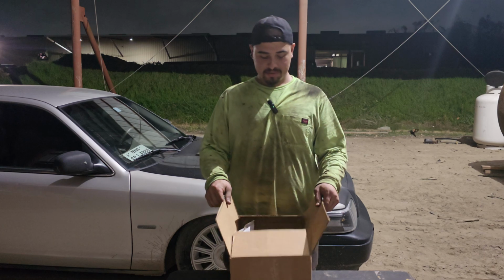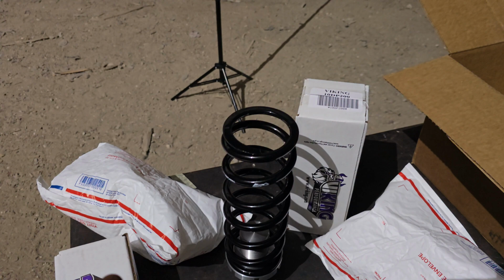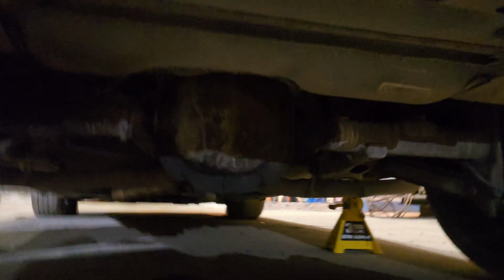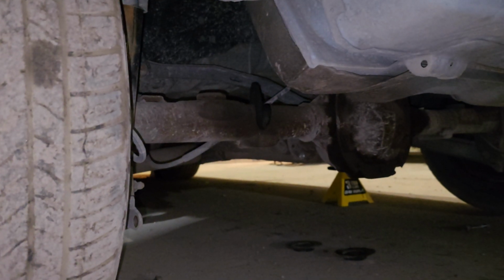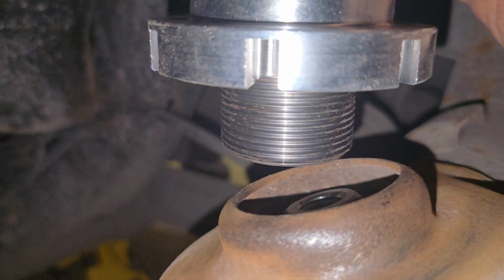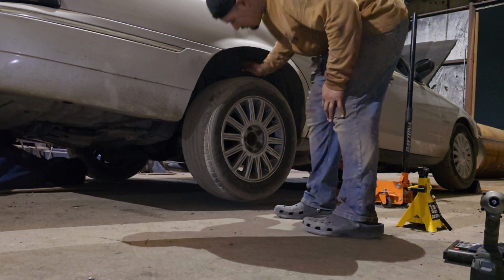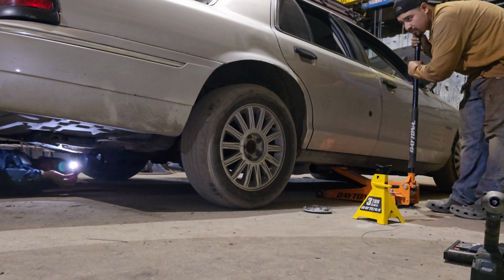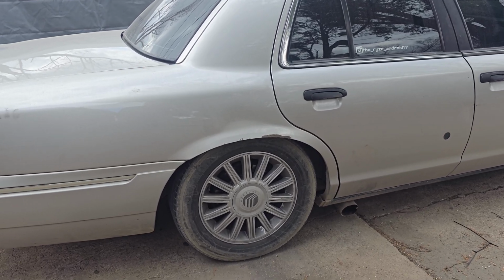Reign Gets S197 Rear Coilovers for $200! | Mercury Grand Marquis | Ford Crown Victoria